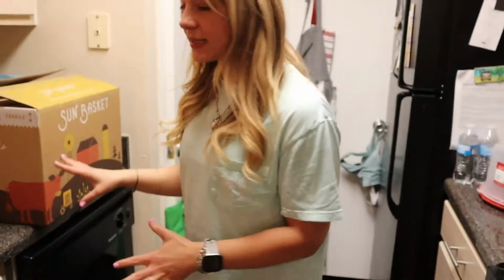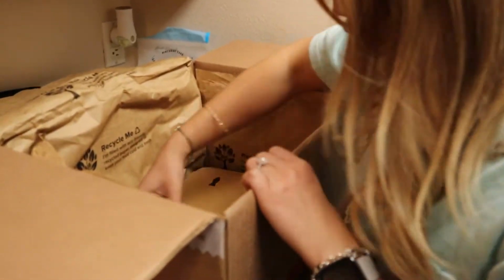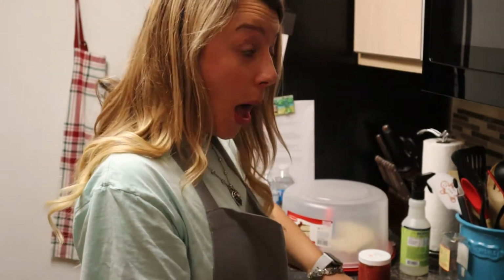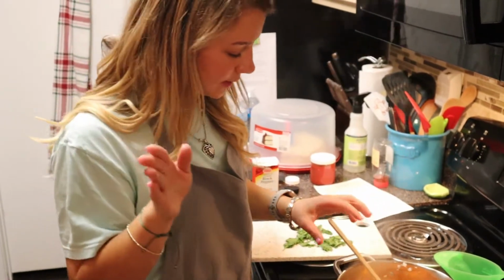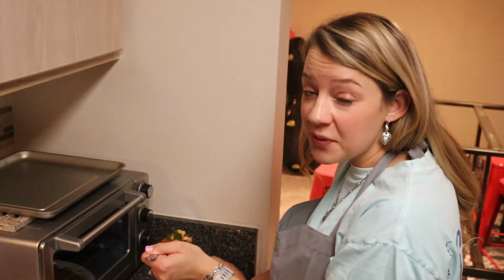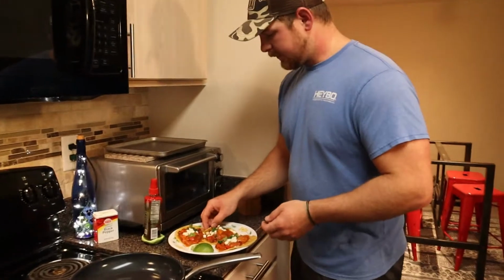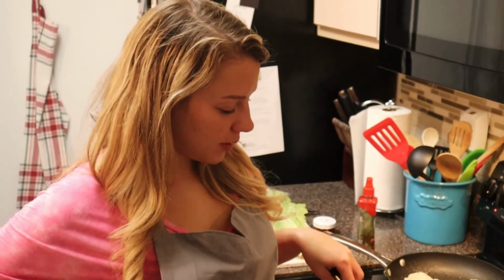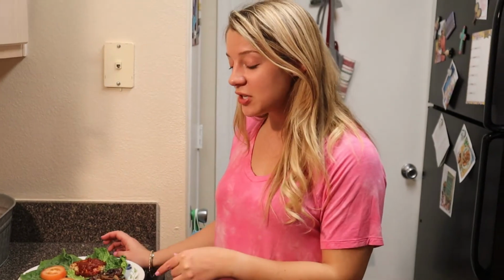SUN BASKET MEAL SUBSCRIPTION REVIEW! DIETITIAN'S Perspective!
What is up you guys!? Megan Houston here, your registered dietitian! In this video I give you a full review of the meal subscription sun basket!